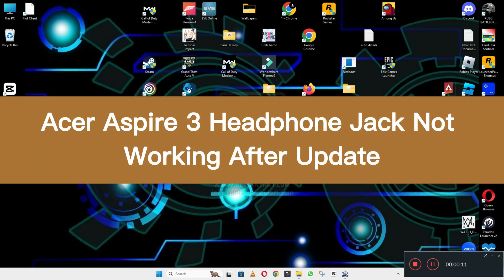Acer Aspire 3 Headphone Jack Not Working After Update {Fixed}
Acer Aspire 3 Headphone Jack Not Working After Update